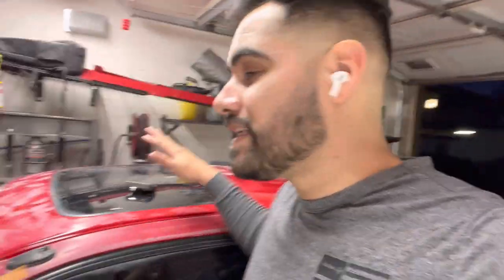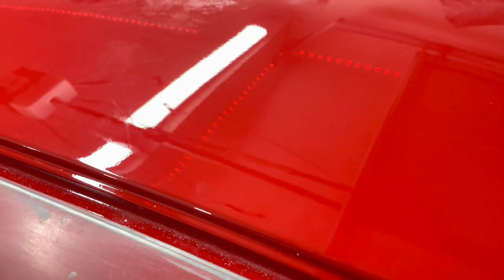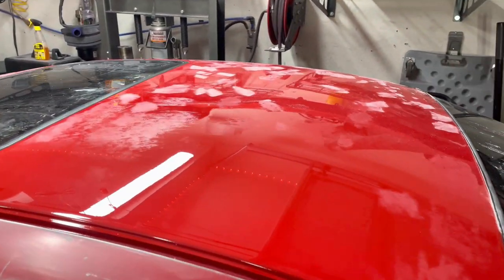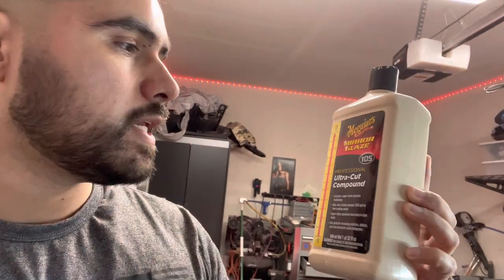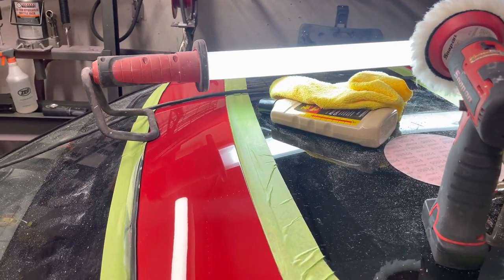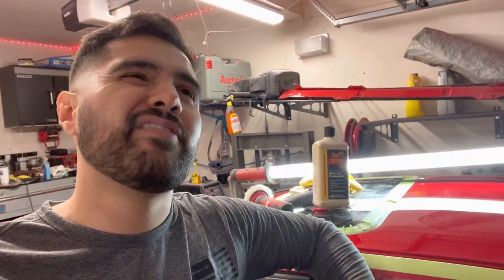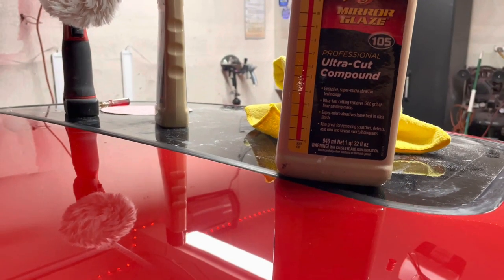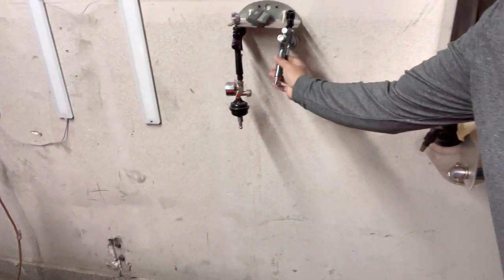Is It Worth Painting Your Own Car At Home?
Today on overspray the topic of is it worth painting your own car at home really worth it. many people say that it is not worth painting at home because of the amount of debris that lands in the paint, well in this video i show what kind of results you can get from a garage paint job and how you can improve the garage paintjob.